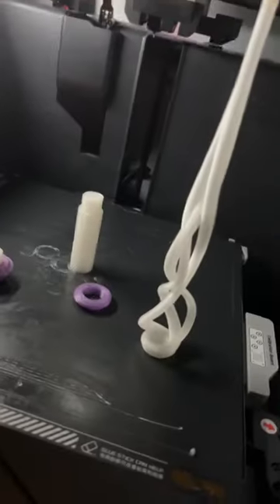Rainbow Glow In The Dark Wand 😍🧙🏻‍♂️ - 3D Printer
Credits: @itsboyinspace